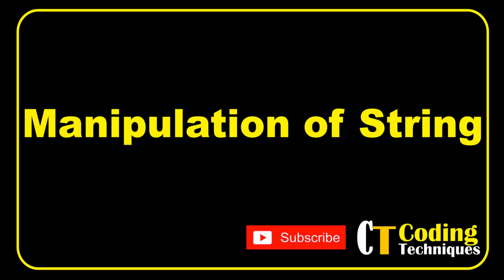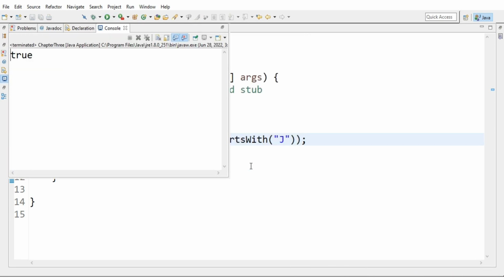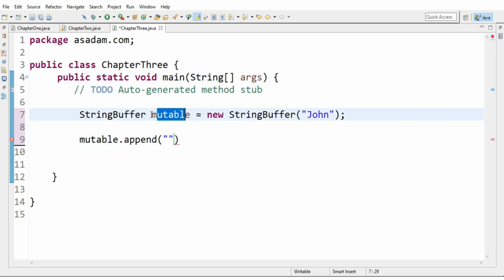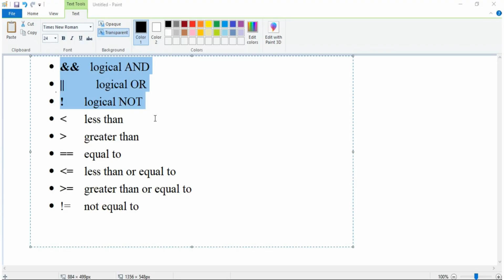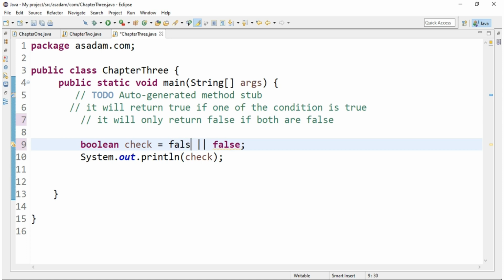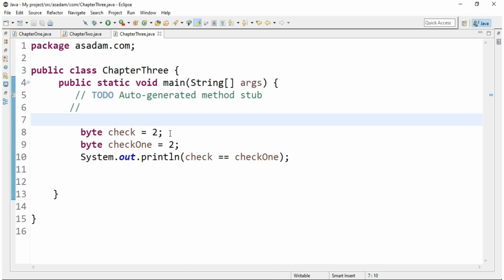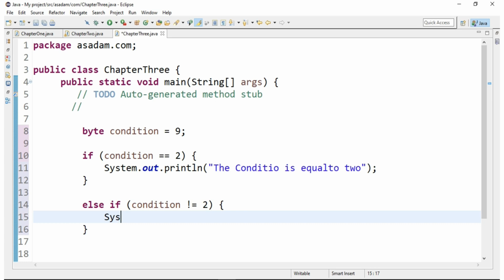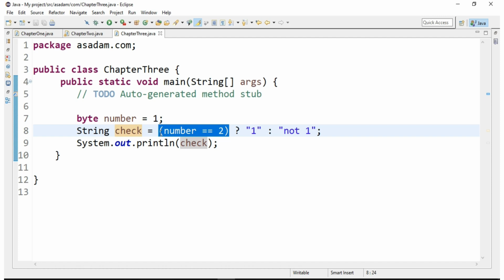Master Java Programming from Scratch | Beginner's Guide | Part 3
Java tutorial for beginners - Learn Java, the language behind millions of apps and websites.
This video is based on java programming and is made chapter by chapter this is chapter 3 of the course it consist of topic like these Manipulation of String, Logical operators and Boolean, if statement and tarnary operator its made easy for a learner

1. Manipulation of String
2. Logical Operators
3. Boolean
4.  if statement
5. ternary operators